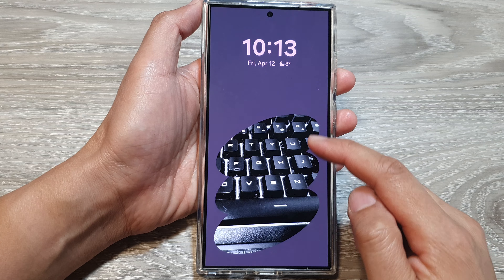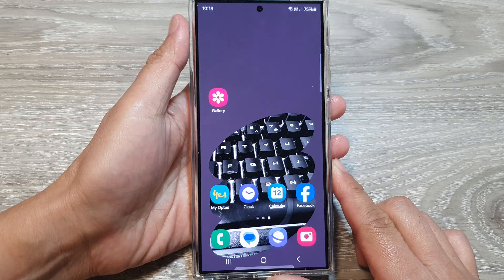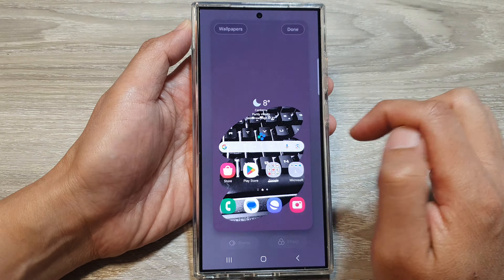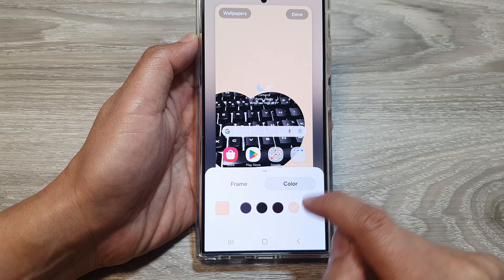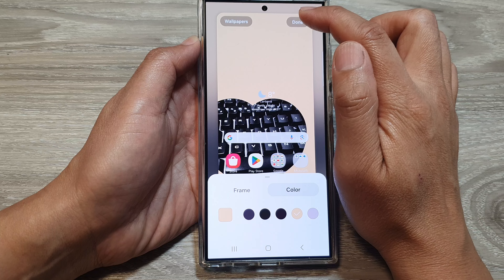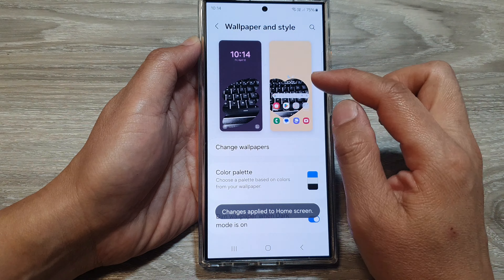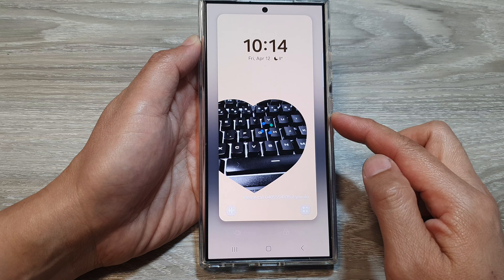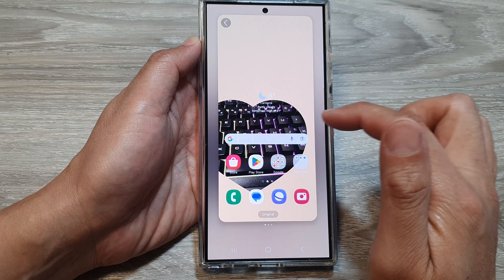Galaxy S24 & S24 Ultra Wallpaper Upgrade: Customize with Frames & Colors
Add personality to your Galaxy S24, S24+, or S24 Ultra! Learn how to frame your wallpapers and change background colors for a unique look.